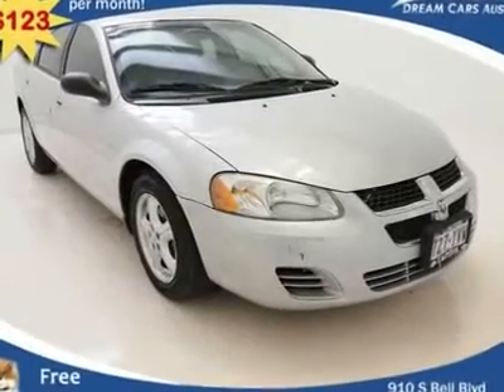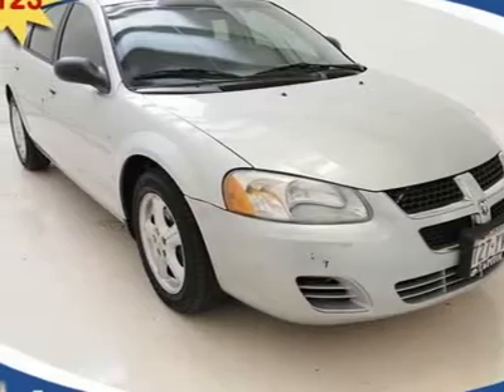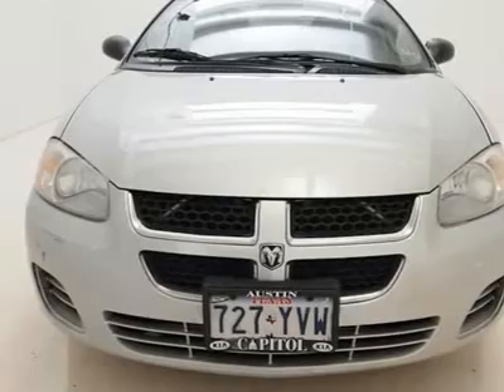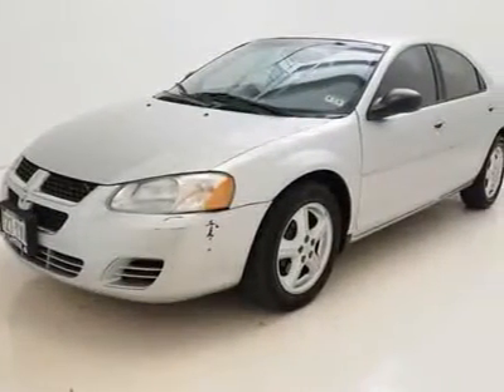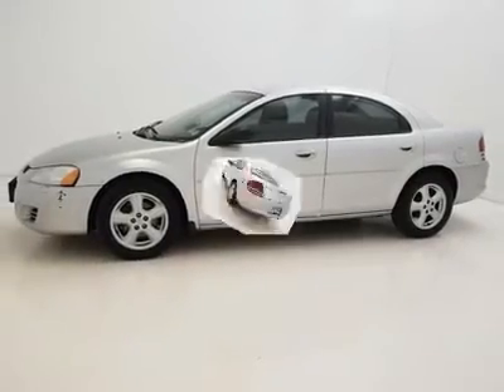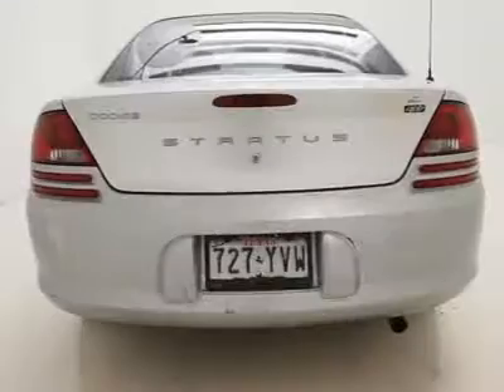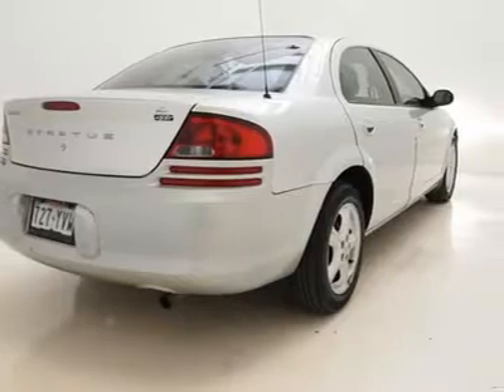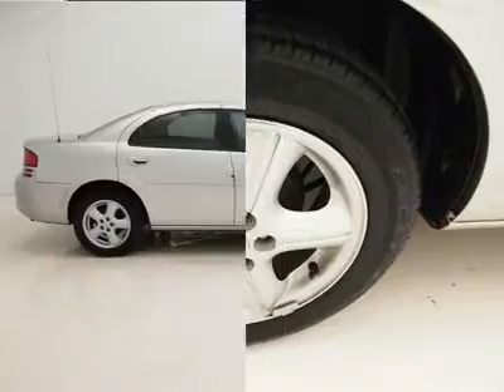2006 DODGE STRATUS SDN Austin, TX 243854T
2006 DODGE STRATUS SDN Austin, TX
Stock

**$123 PER MONTH with Free Warranty** CERTIFIED AND INSPECTED with available Financing. A beautiful vehicle priced to sell and getting up an impressive 28 miles to the gallon, this vehicle comes harboring loads of awesome features such as, a premium single audio sound system for your listening pleasure, for additional safety this vehicle also comes equipped with an all wheel anti lock braking system bringing you the braking power you'll need for any emergency stopping situations, and much much more! Having gone through our rigorous 120 point ASE certified service inspection and our premium high quality care maintenance program you can be sure to find this vehicle in excellent condition both inside and out! See videos, get details and APPLY **payment based on 48 months, 6.9% APR,20%+TTL down WAC. Call to make an appointment or stop in anytime to see our complete line of sedans, compact cars, trucks and family vans. We've got it all!